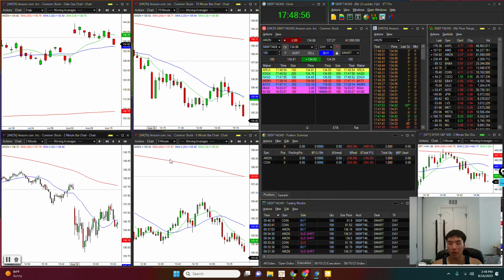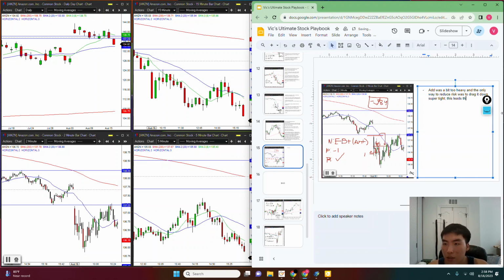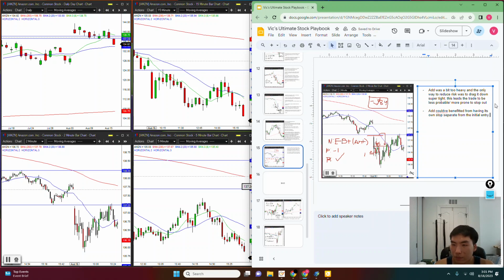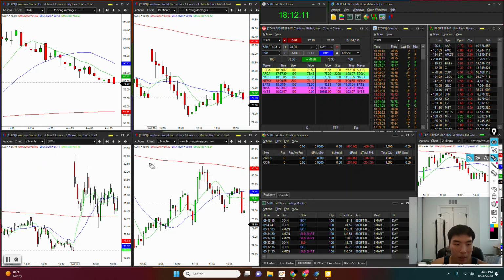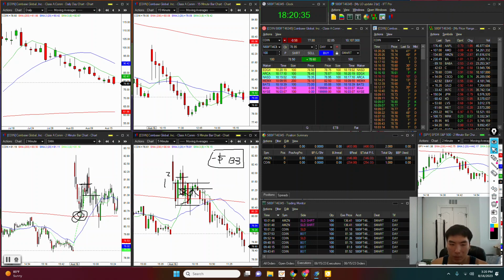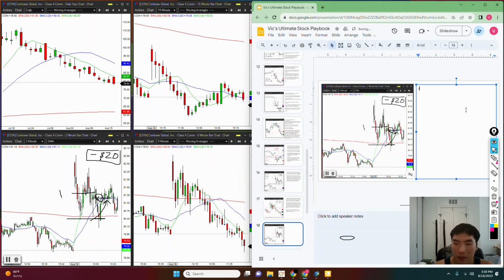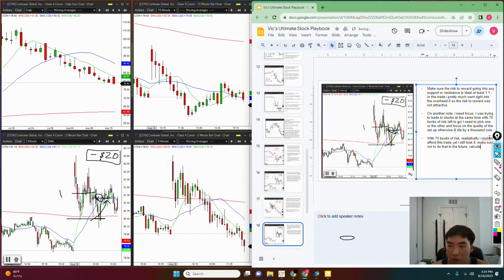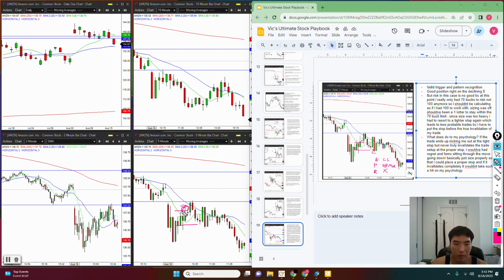My Trading Journey pt1: Do the Boring Work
A quick disclaimer that nothing I say is financial advice and neither am I a professional. Quite the opposite actually and that's why I've created this channel to keep myself accountable and to track my progress as I maneuver through the ups and downs of the beautiful art of trading. I will be as transparent as possible because my secondary goal is to inspire as many people as possible. I want to show y'all exactly where I started, the behind-the-scenes before the ultimate highlight reel. Manifesting hard since day 1. Also, I have absolutely no idea how to edit videos or thumbnails so everything will be raw for now. I'm stoked to start and don't want to delay, so that'll be another skill I will learn on the go as I continue to create and upload content.